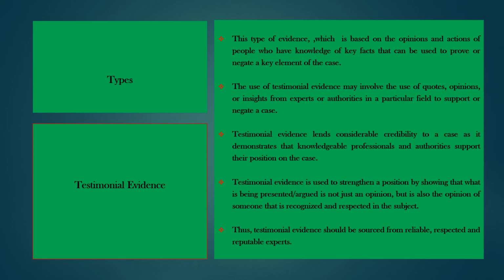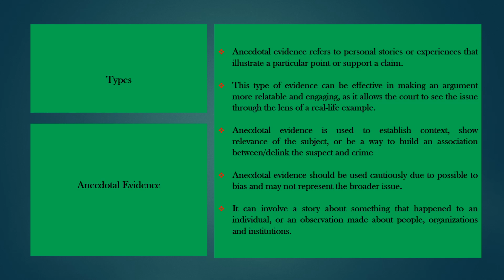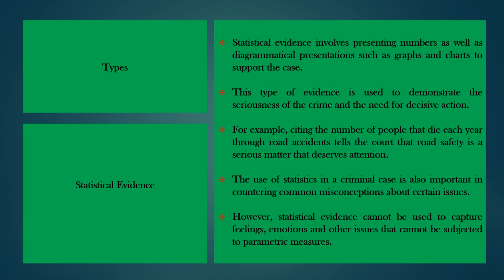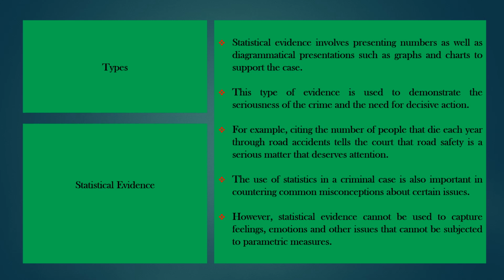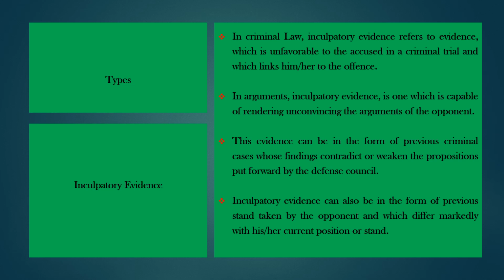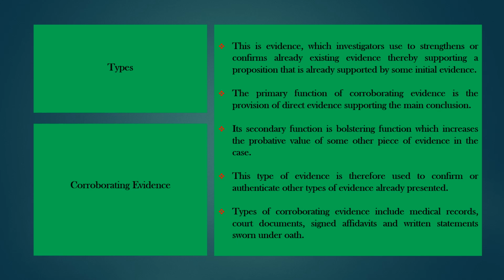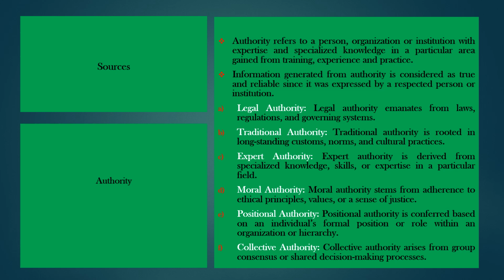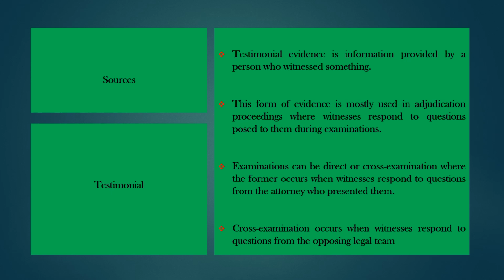Types and Sources of Evidence in Criminal Justice